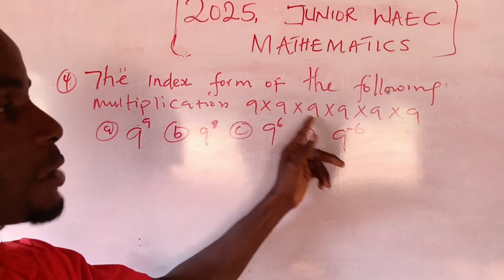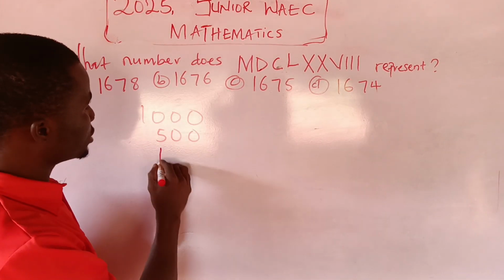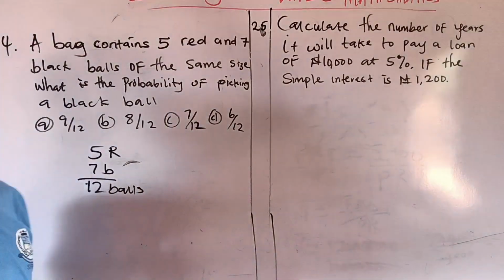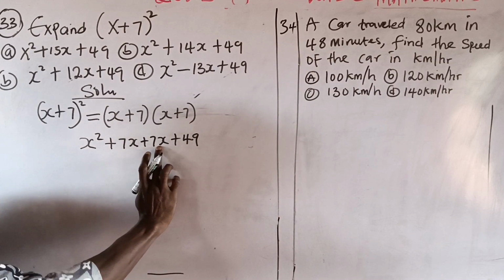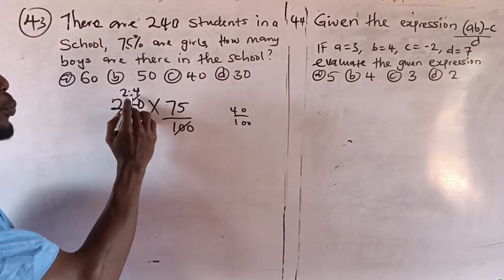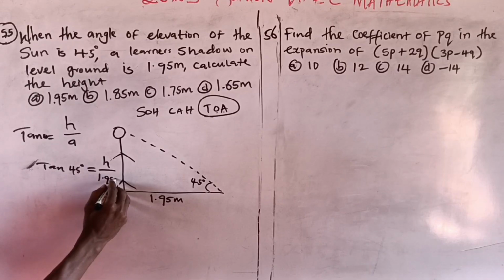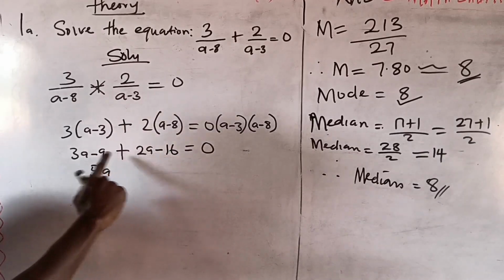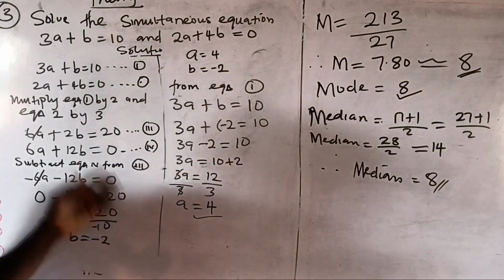2025 BECE mathematics questions and Answers